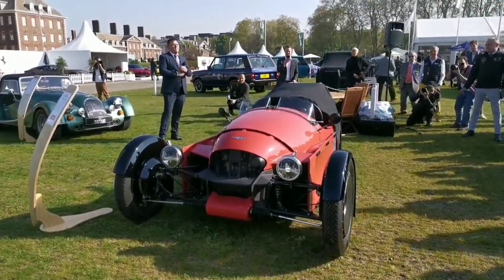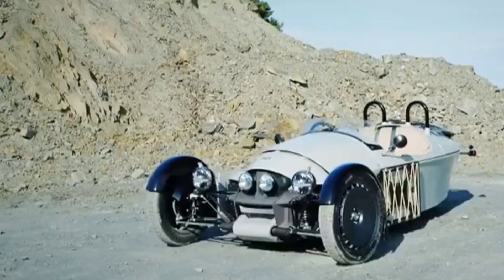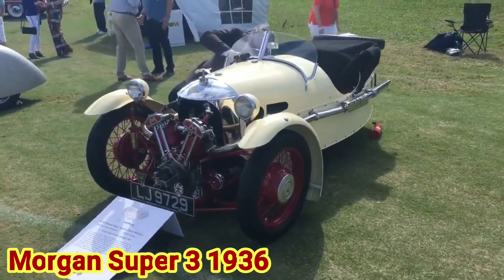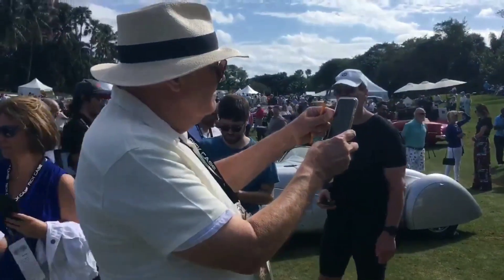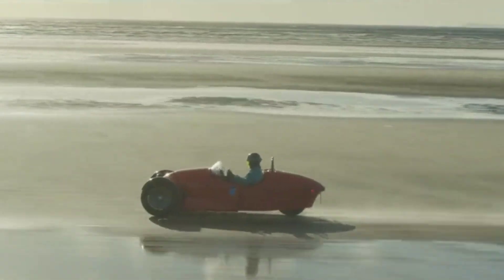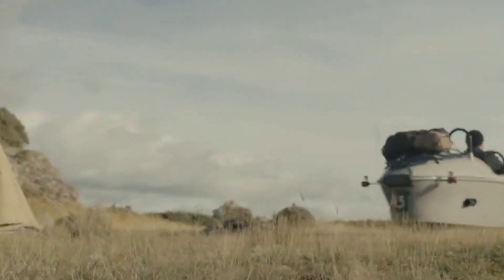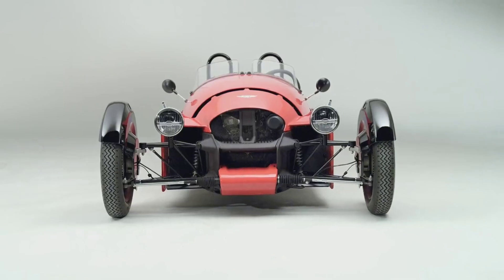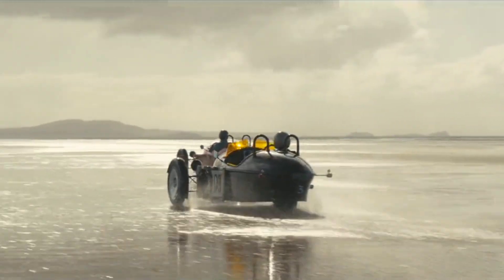All New Morgan Super 3: Inspired by the Jet Age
Welcome to the first in a series of design-related videos on the Morgan Super 3. Head of Design, Jonathan Wells, introduces the design intent for Super 3.

A mechanical connection to your machine and an exposure to your surroundings. The sights, the sounds, the smells and vibrations. With every drive, your senses are heightened as you are forced to remain present and focussed. This is motoring, this is Super 3.

Morgan Motor Company’s Super 3 continues the 113-year legacy of three-wheeled Morgan vehicles yet introduces a new product family with a design inspired by the Jet Age.

In this video you can see Mark Braunstein starts up the engine of his 1934 Morgan Super Sports Three-Wheeler. The car has 3 wheels instead of 4 so it could avoid higher taxes in England. It has no seat belt because modern seat belts weren’t invented till 1959.